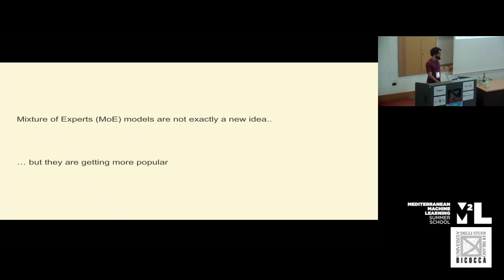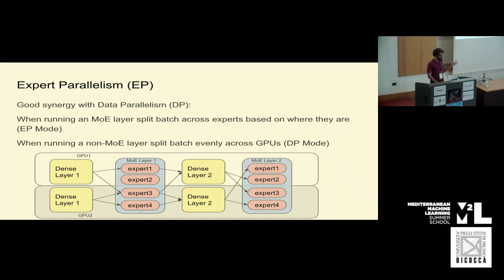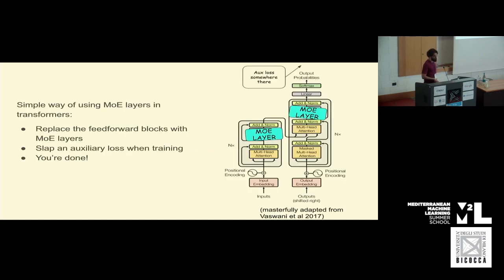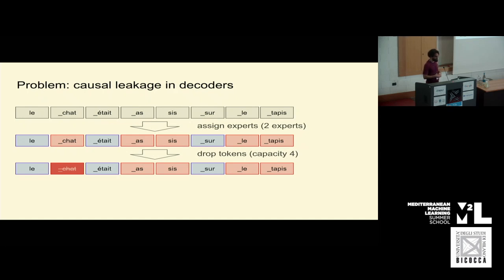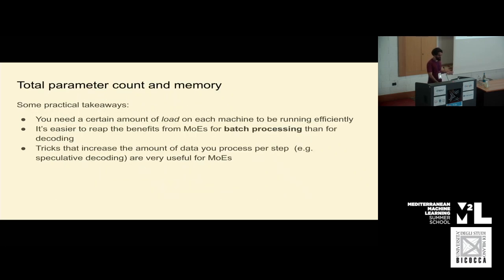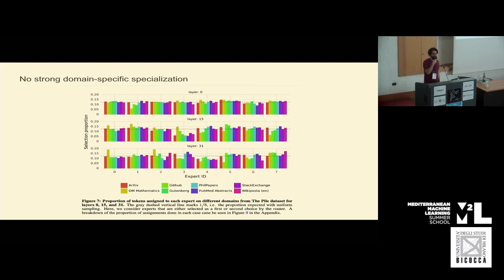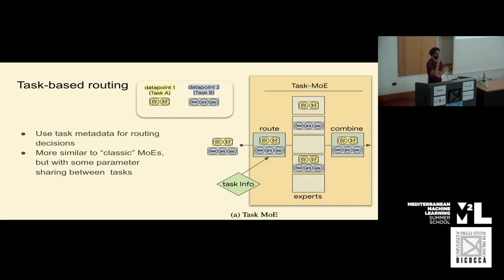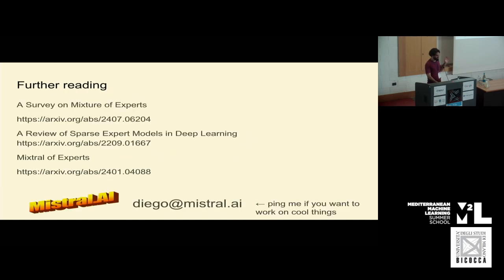[M2L 2024] Mixture of Experts - Diego de Las Casas